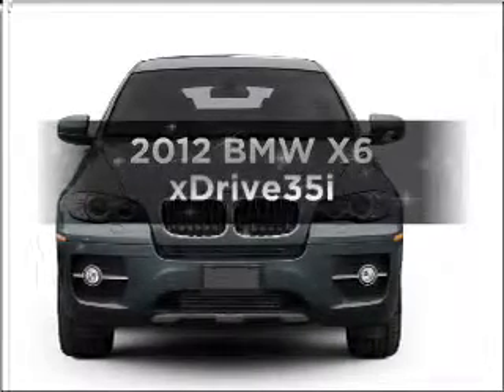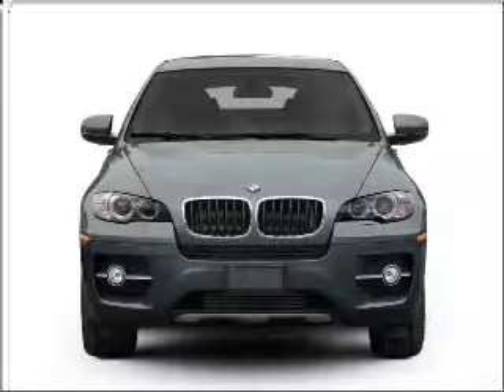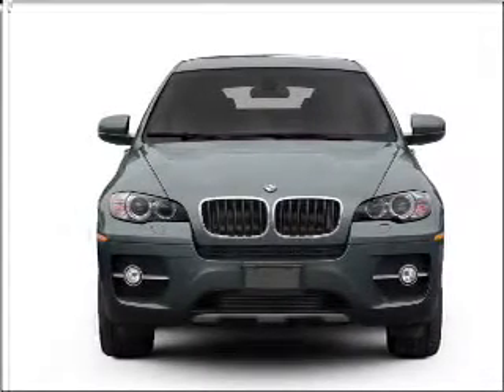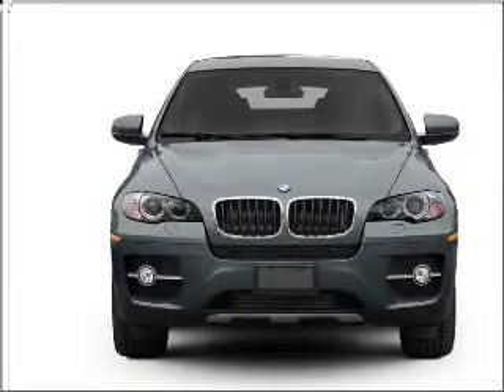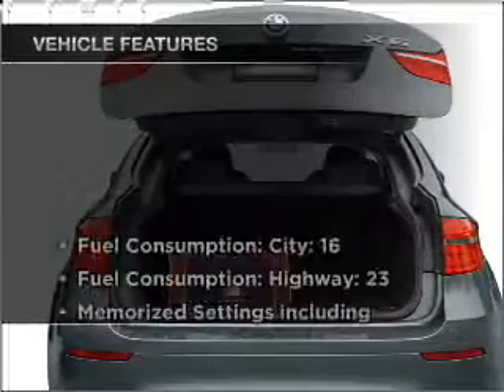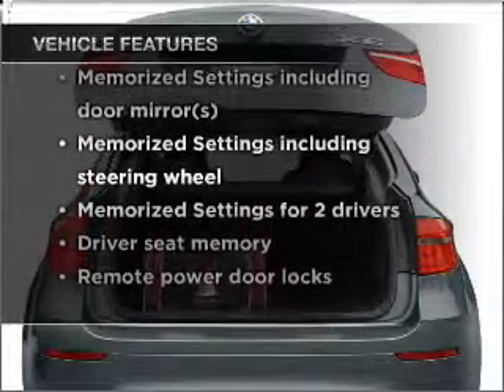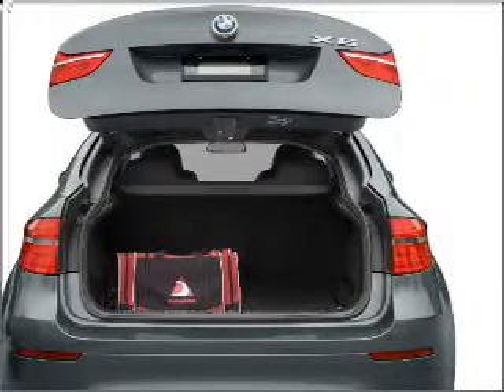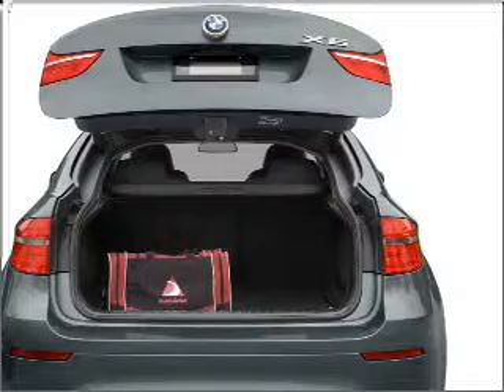2012 BMW X6 - Phoenix AZ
Year: 2012
Make: BMW
Model: X6
Trim: xDrive35i
Engine: 3.0 liter inline 6 cylinder 24 valve
Transmission: 8-Speed Automatic
Color: Alpine White
Mileage:
Address:
1144 E Camelback Rd